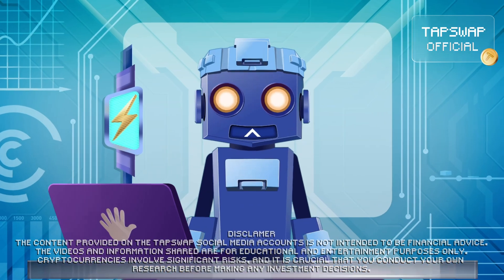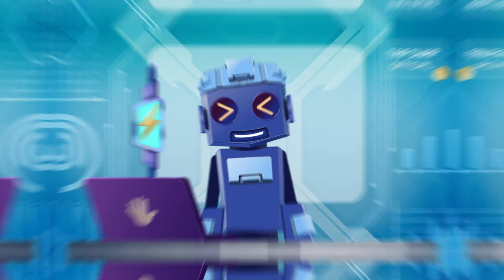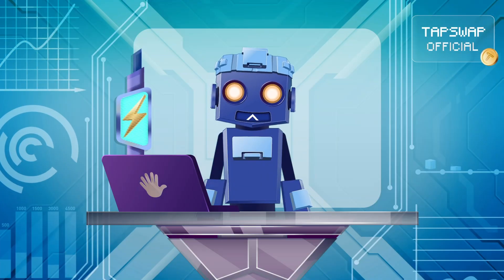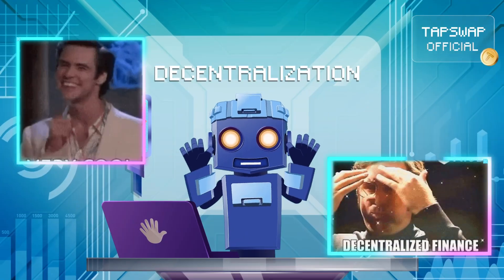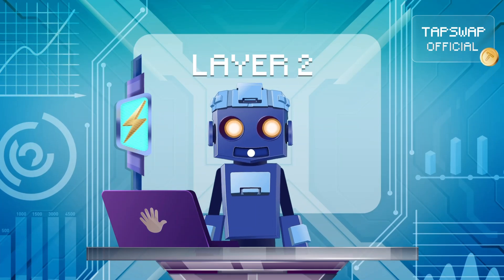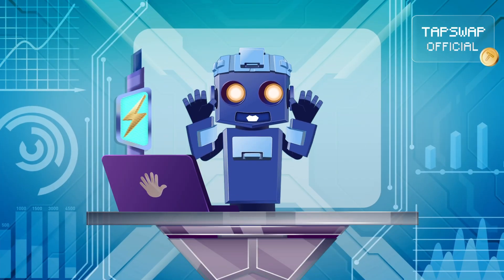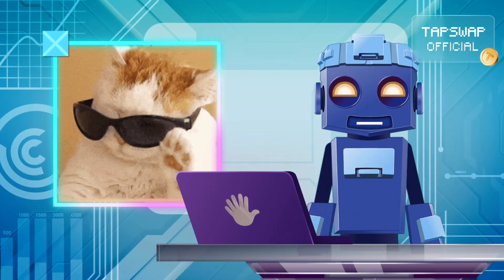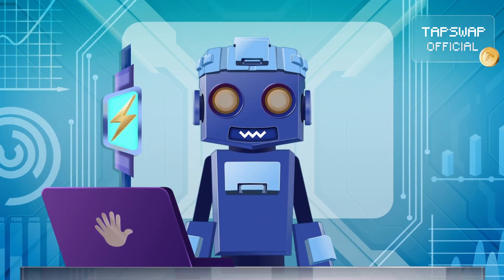Layer 1 vs. Layer 2: Blockchain’s Power Duo Explained! Part 1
Meet the first part of Blockchain Evolution: Layer 1 vs. Layer 2

How do Layer 1 blockchains like Bitcoin and Ethereum handle security, decentralization, and sovereignty? And what makes Layer 2 the ultimate solution for lightning-fast transactions and low fees?

This video dives into the strengths of Layer 1 foundations and the turbocharged scalability of Layer 2 solutions. Discover how these layers work together to build a more efficient blockchain future and what it means for your projects.

Watch now to understand the power dynamics of blockchain layers and uncover the best fit for your needs.

✨ What’s the Difference Between Layer 1 and Layer 2 Blockchains?
✨ Why Choose Between Layer 1 and Layer 2?
✨ Which One Suits Your Needs?